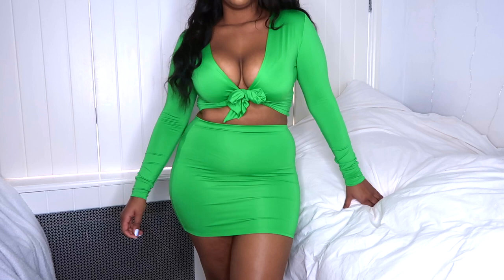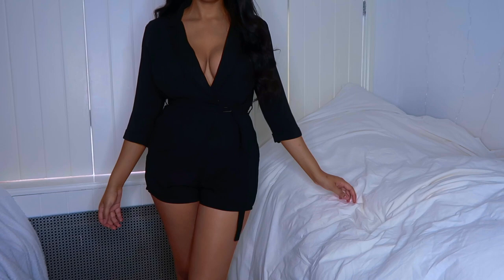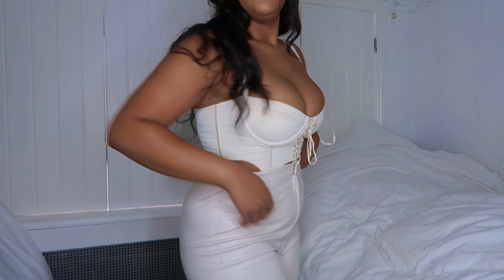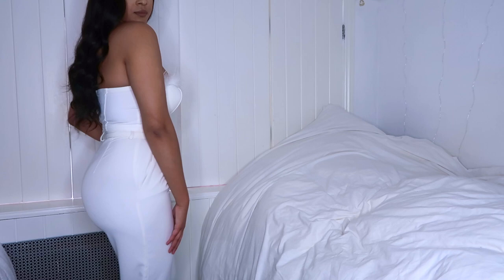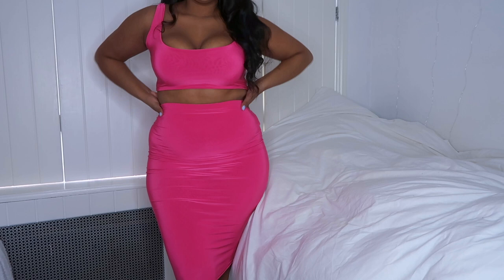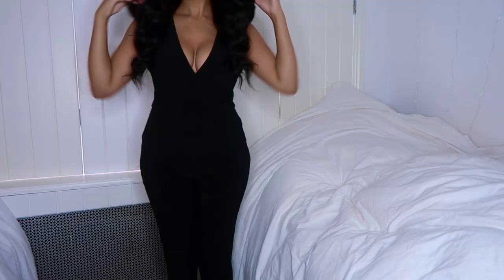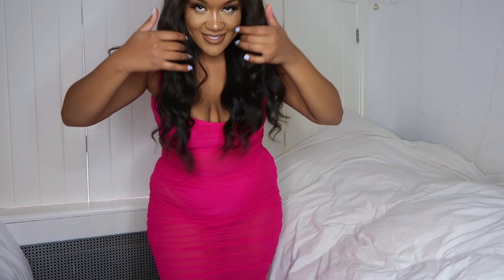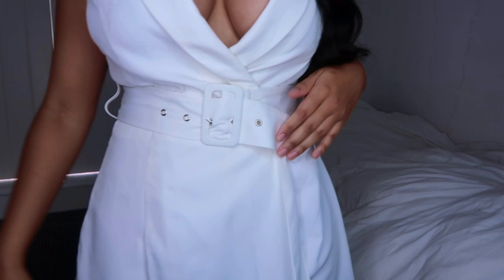DATE NIGHT INSPIRATION HAUL 2020 | POPEX SISTERS | PLT, OH POLLY, MISSGUIDED, BOOHOO, ASOS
Hi lovelies! We've decided to do a try on haul of different date night options! We did film this in summer sooo some of our comments might not be relevant seeing as it's November lol but the outfits definitely are still relevant! We've linked the outfits below x

OH POLLY

MISSGUIDED

BOOHOO

ASOS

xxx